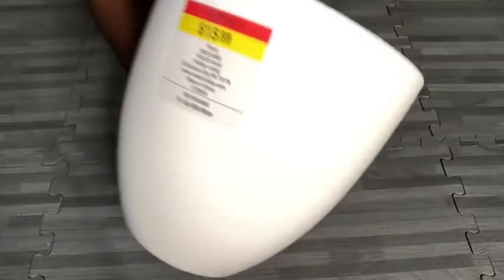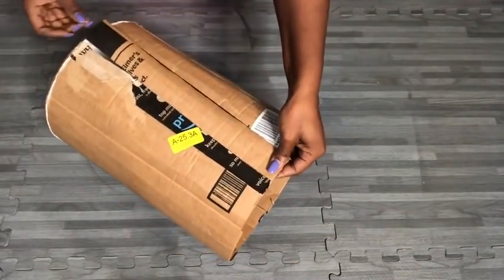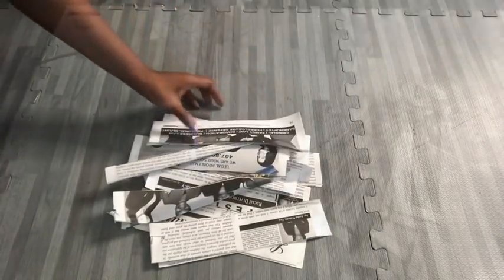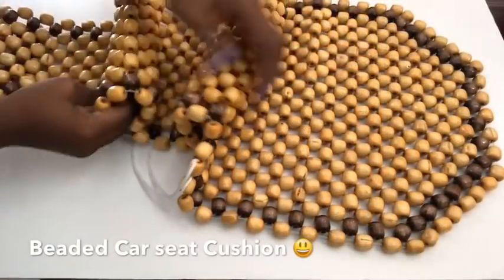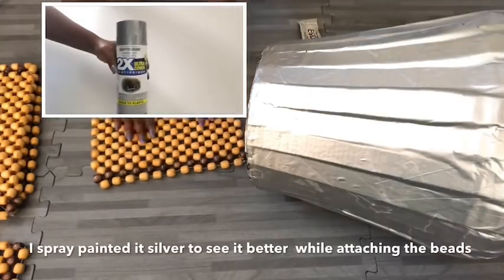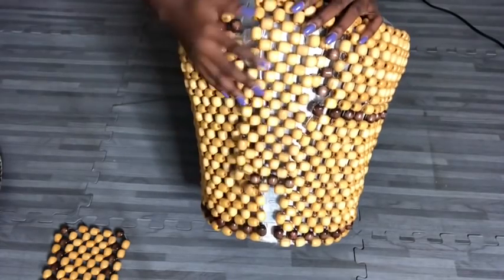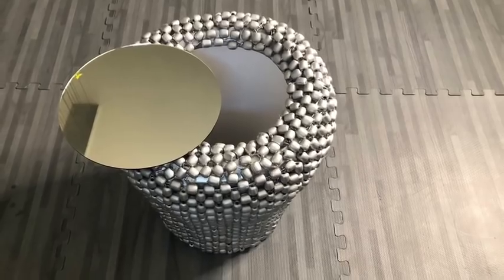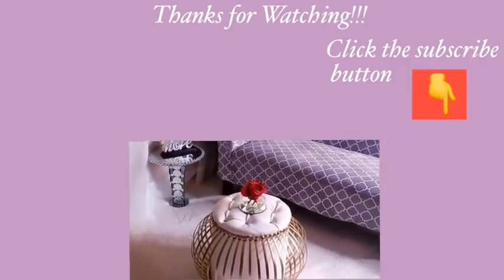HOW TO TURN BOXES AND CAR SEATS INTO SIDE TABLES & VASES! EASY DIY IDEAS 2019!!!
This is a Diy Video on How To Turn Car Seats into a Side Table/ Stylish Flower Vase! It is a Quick, Easy and Inexpensive Home Decorating Idea Using Empty Boxes! This is also a Home Decorating idea 2019 for Craft Lovers and the end result adds Uniqueness to the overall Presentation in the Home.

Here are the items used:
An Empty Box
Old papers

Walmart:
Beaded car seat cushion (2 packs)
Here’s a link for a set of 2 packs:

The floor I use for my craft area: (Not recommended to be used on Rugs/Carpeting):

yoduvh_diy